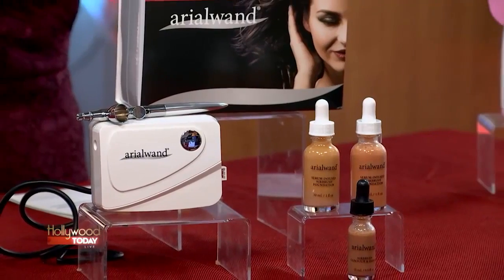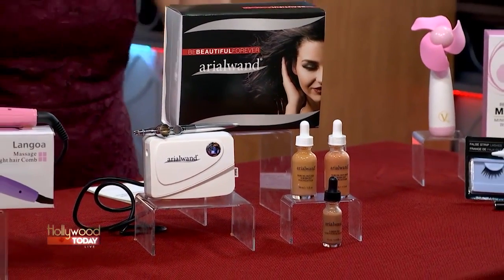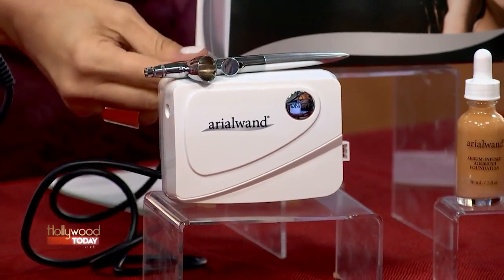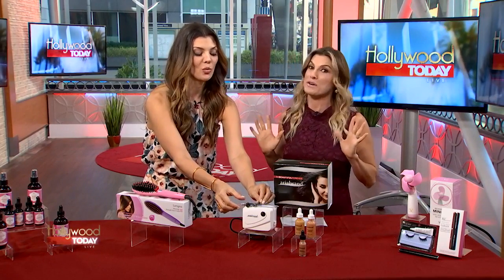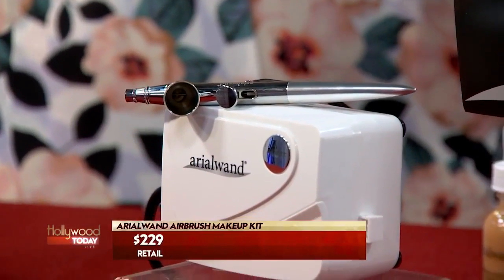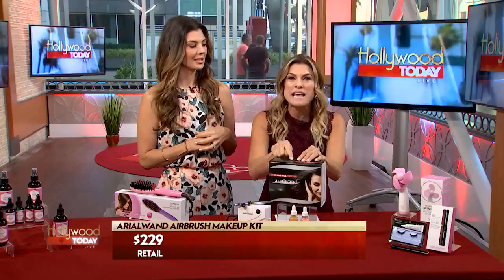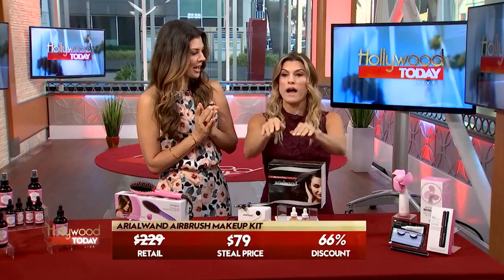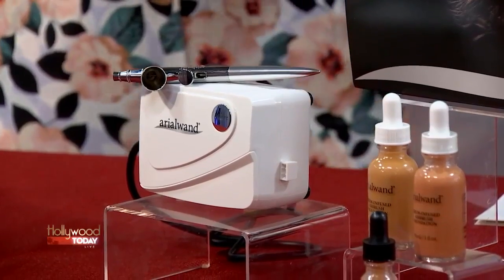Arialwand As Seen on TV - Hollywood Today Live Show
Arialwand Airbrush Cosmetics System Featured in Hollywood Today Live Show.
The only Airbrush Foundation with Anti-Aging Benefits!